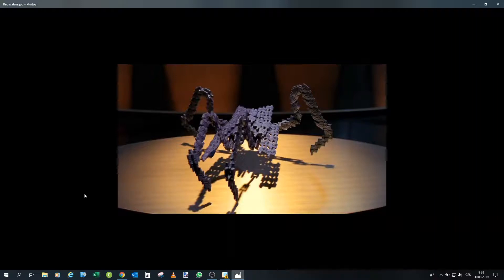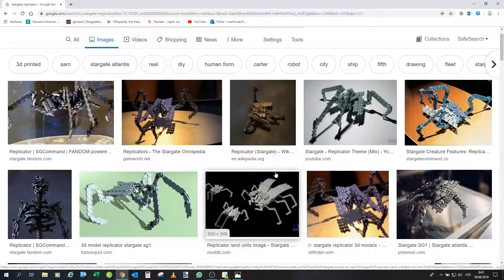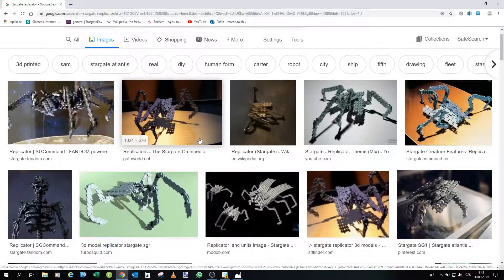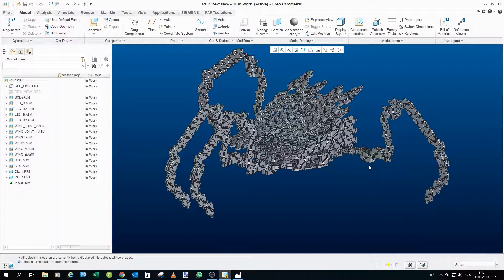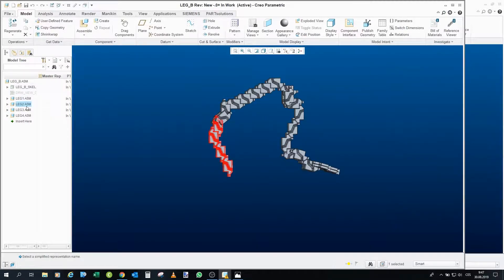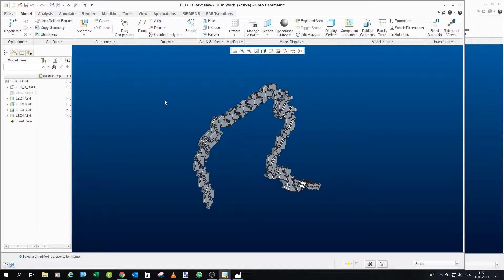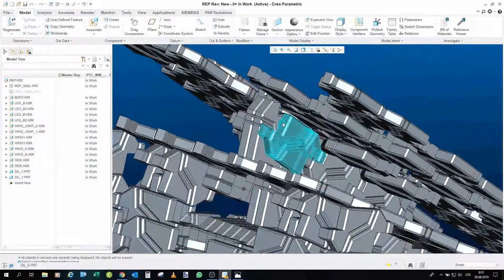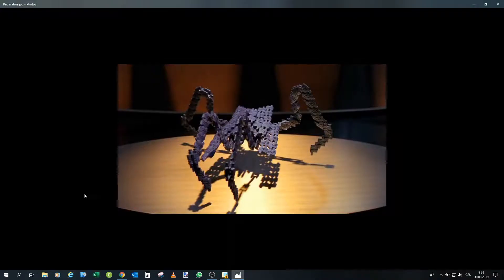Replicator Part 1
This is the first video of my Project Replicator, in which I try to design a 3D model of poseable Replicator that would be 3D printed.